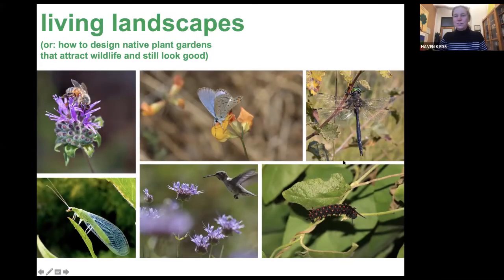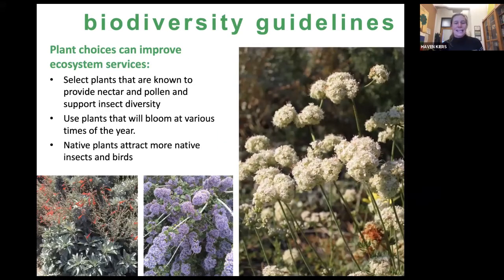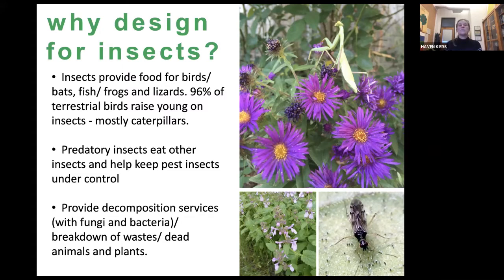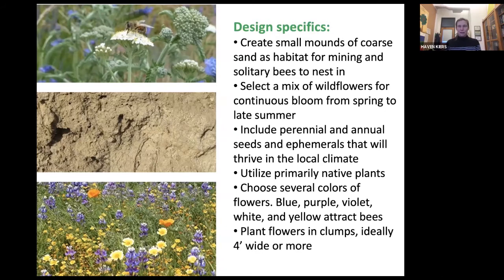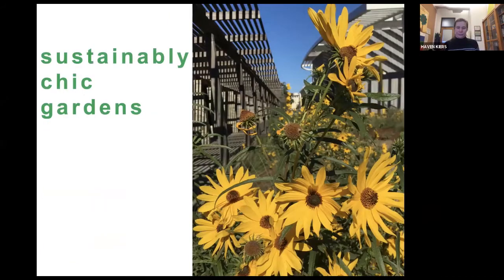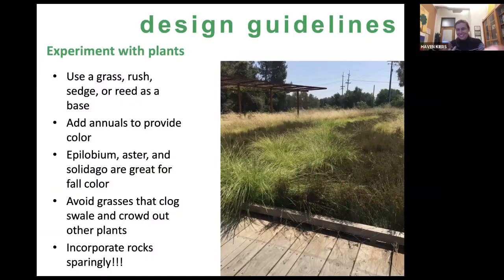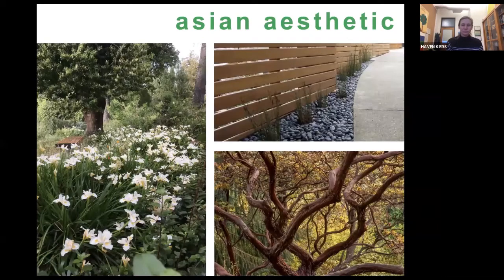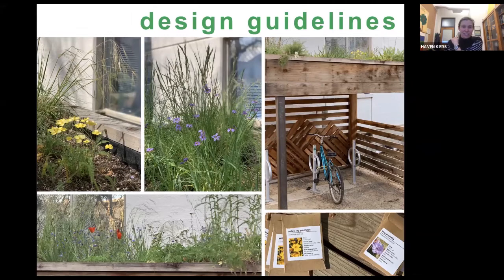Living Landscapes: How to Design Native Plant Gardens that Attract Wildlife & Still Look Good!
Native plant landscapes aren't what you think - Landscape Designer and presenter Haven Piers teaches how to design beautiful yet practical landscapes using native plants to create habitats that attract beneficial insects and wildlife and are great for the environment.